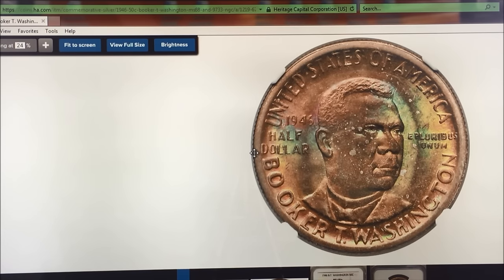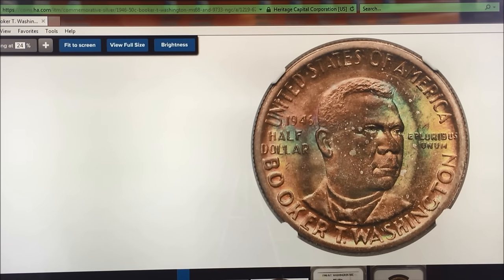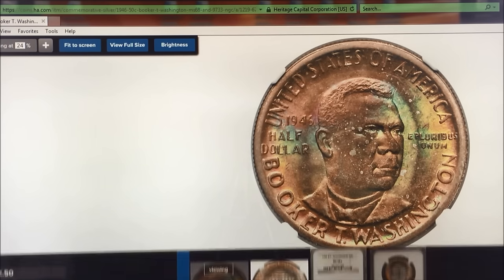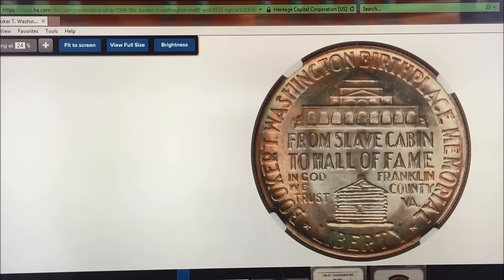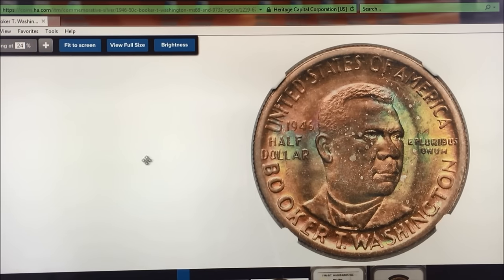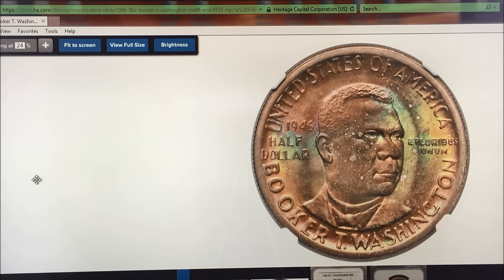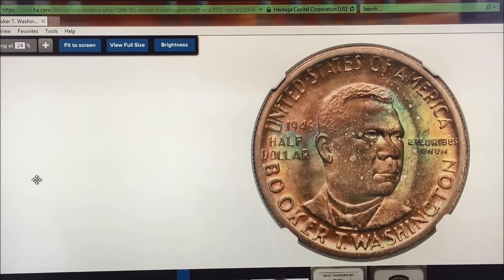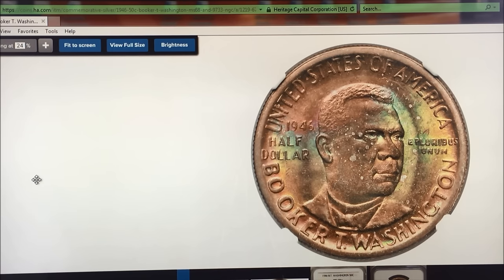RARE SILVER BOOKER T WASHINGTON WORTH MONEY! COINS TO LOOK FOR!!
Check our video about the coin we are giving away! We will provide a link to it at the end of this one. This coin sold for big money at the current auction!